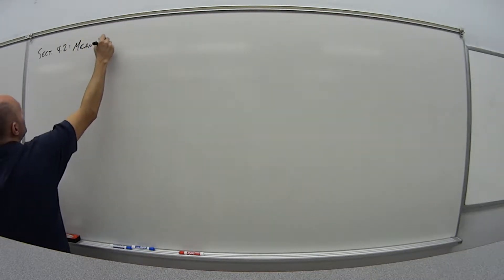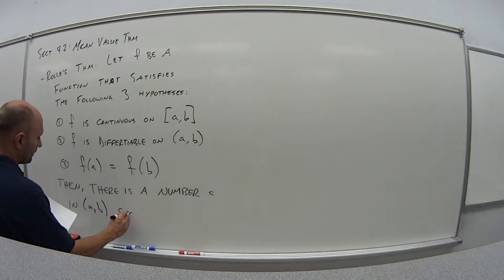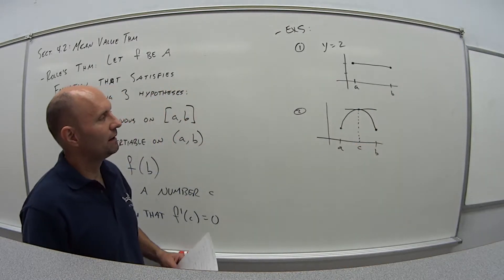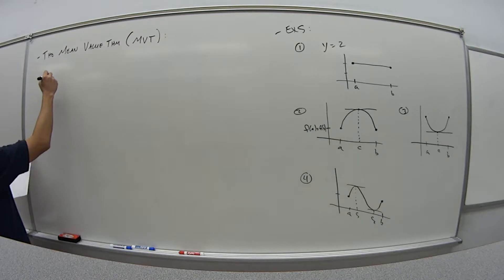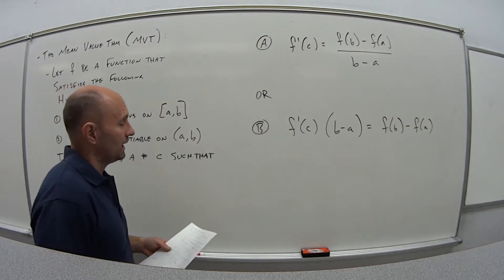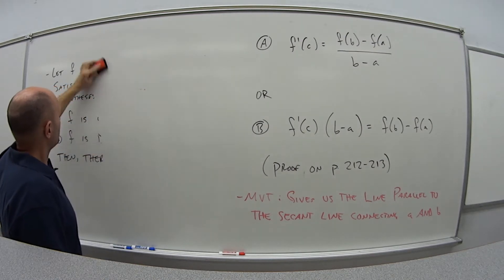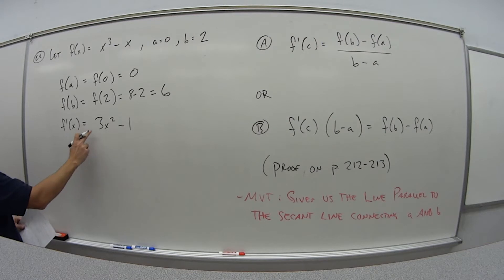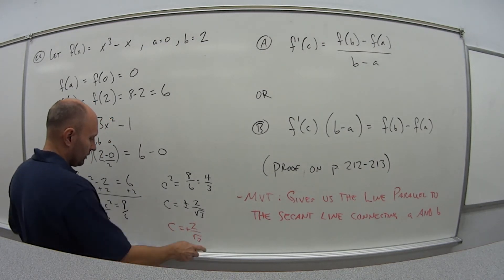181 Section 4.2 Video 1 of 2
Rolle's Theorem and Mean Value Theorem